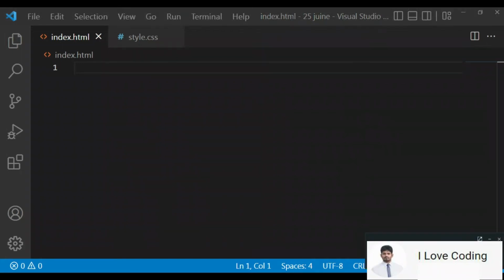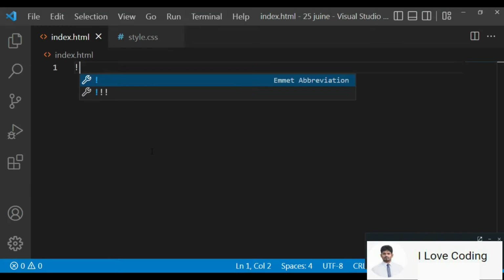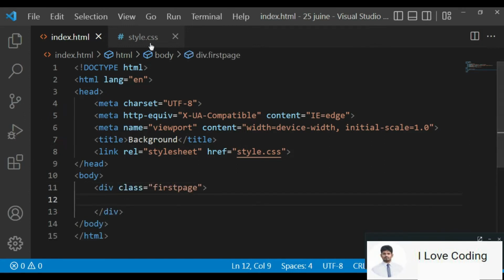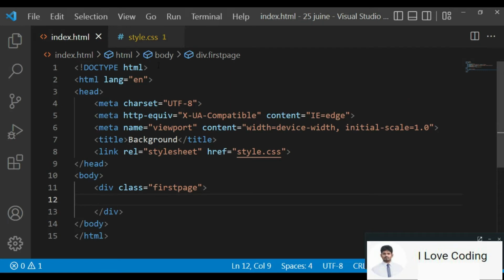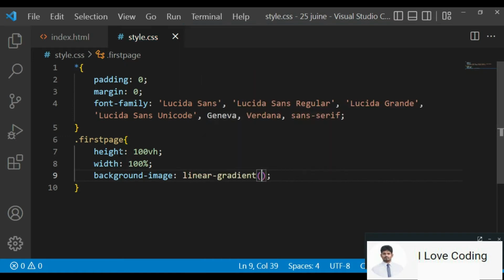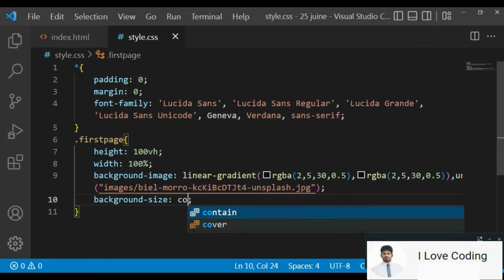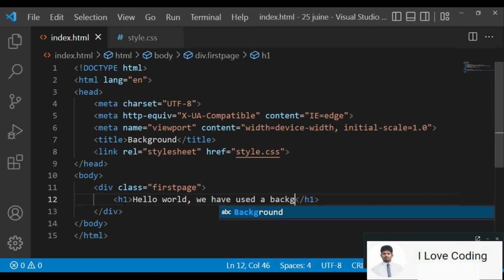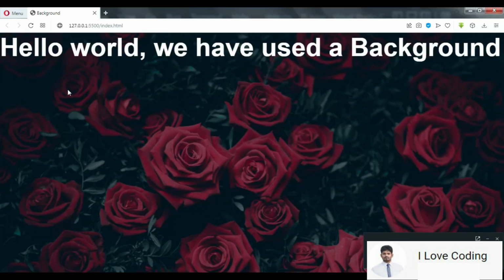How to use linear gradient background in html css website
Learn how to use background image in your html css website. It is a full tutorial in English showing the process of css background size cover, background repeat- no repeat, linear gradient and other css properties.